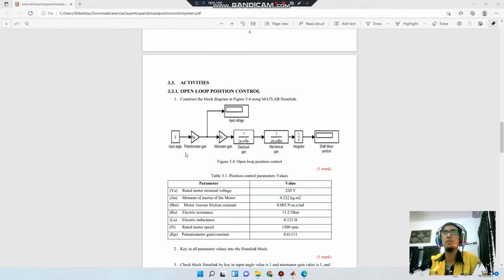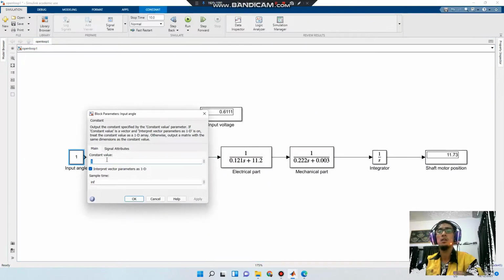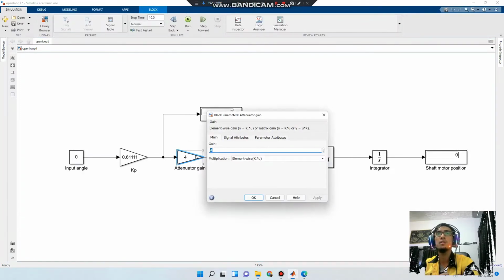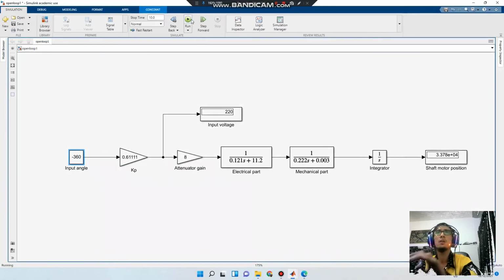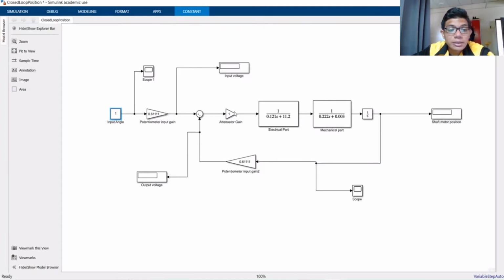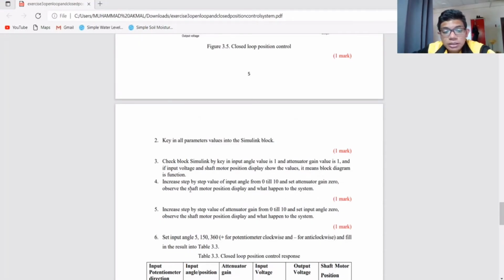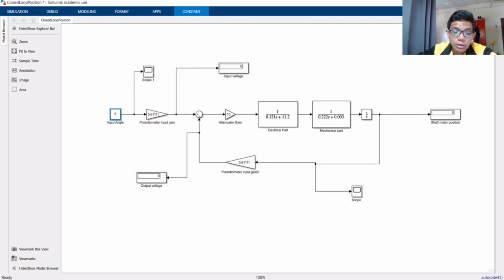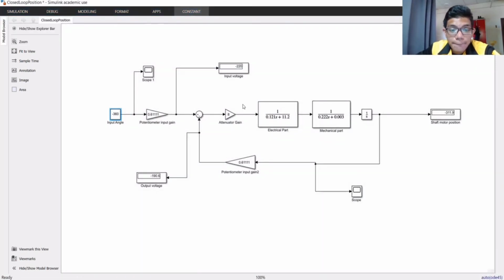lab open loop and closed position control system-G34